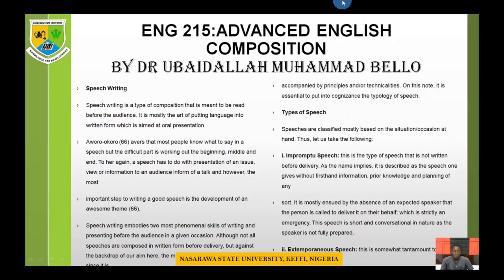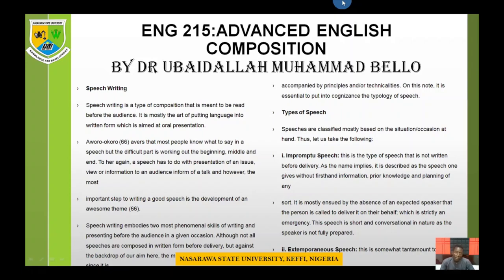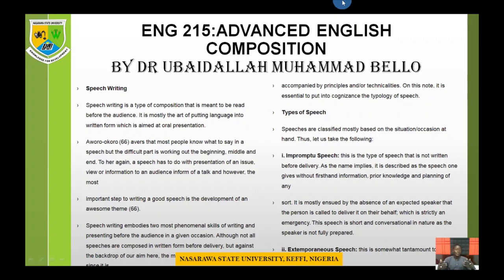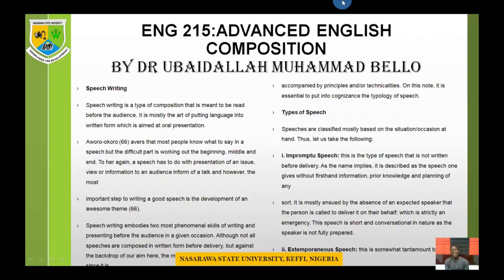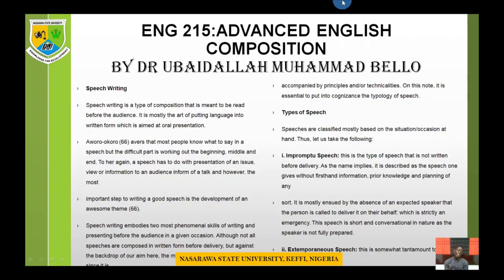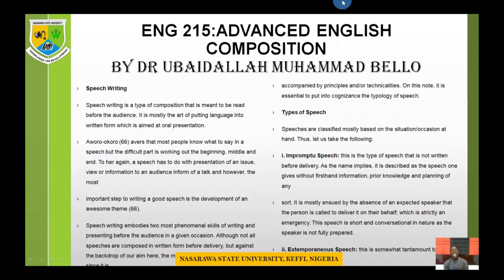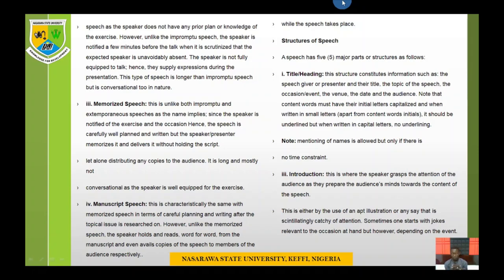Kinds of Composition: Minutes Writing, Memorandum, Speech Writing, and Curriculum Vitae in Focus